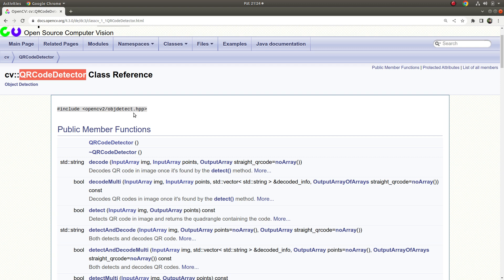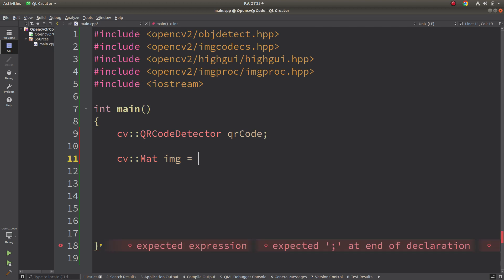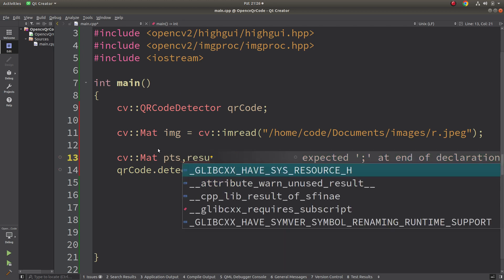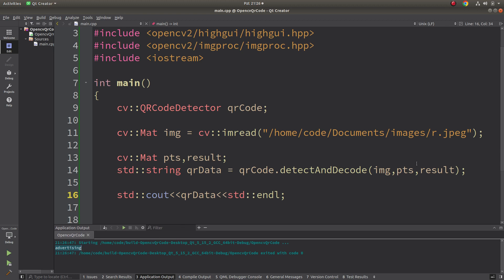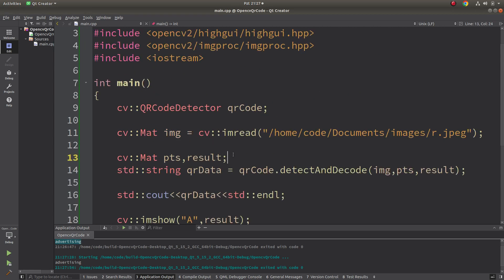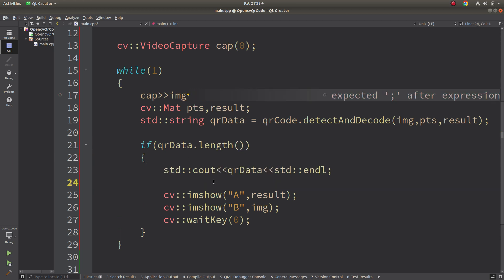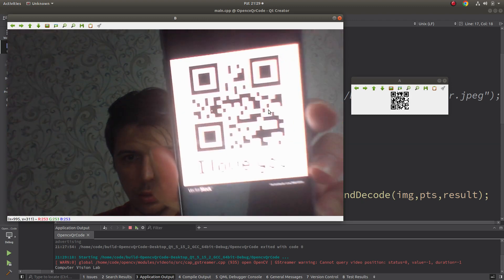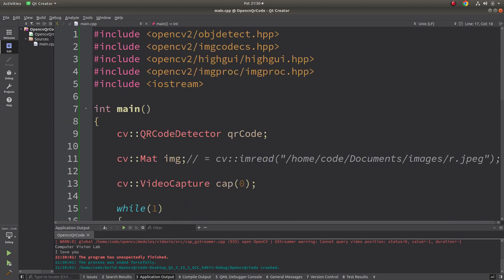QR code Detection with OpenCV Class QRCodeDetector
In a previous project(video), we have already seen the results of Zxing and Zbar library barcode reader results. Qr is also type of barcode. OpenCV has a class which is named as QRCodeDetector. It is implemented to read QR-codes. It is very easy to use and we can say it is faster. Please check the video for details. Code is very simple so I am not putting it to my github.

0:00 - Introduction
0:35 - Coding part